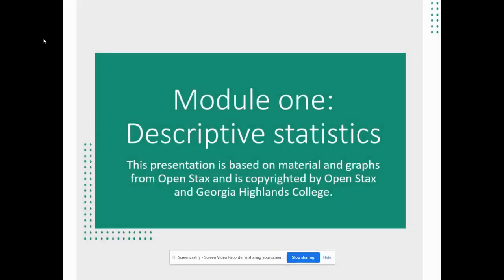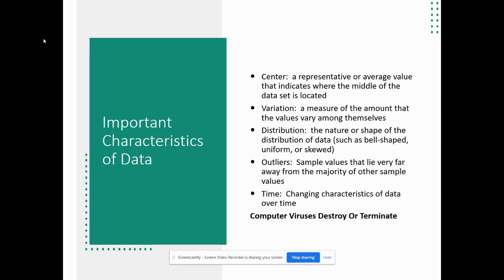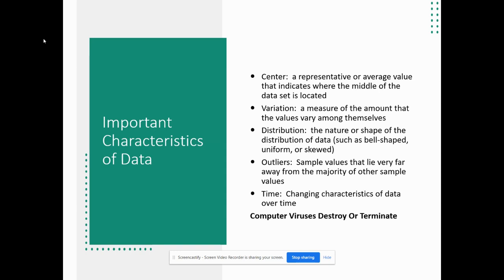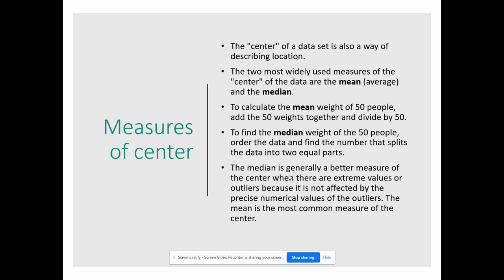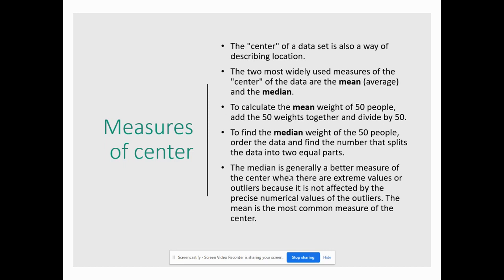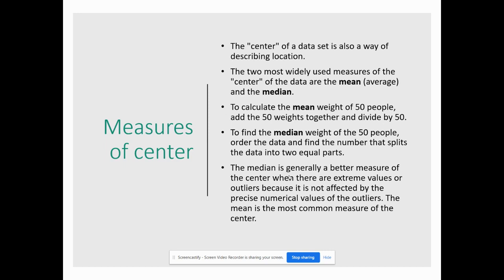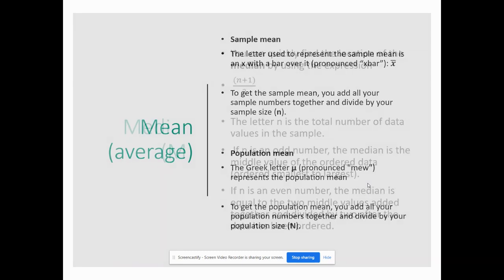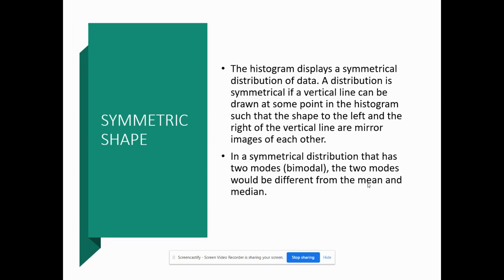Descriptive Statistics Introduction including Measures of Center